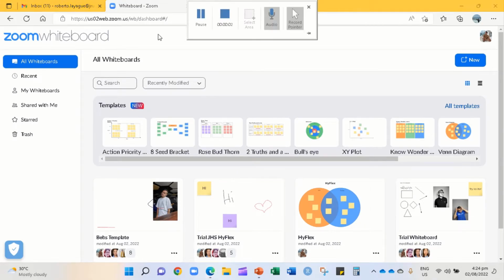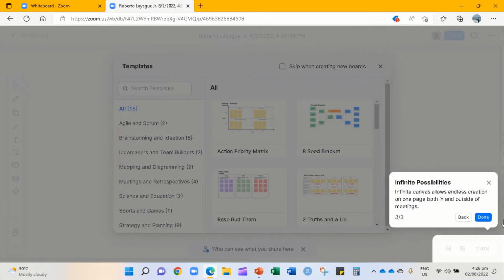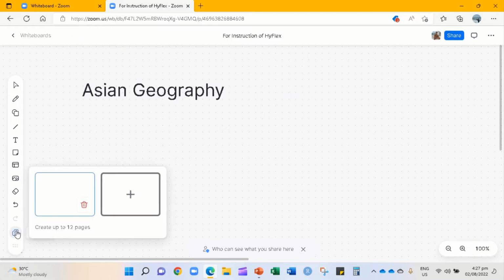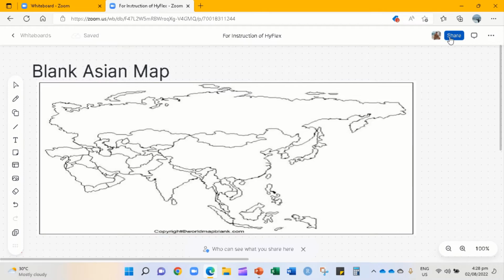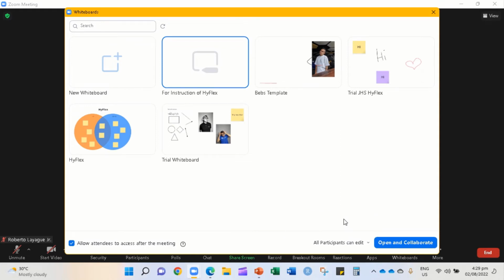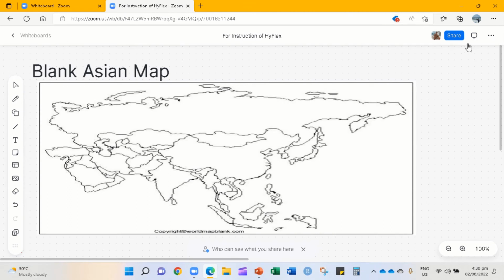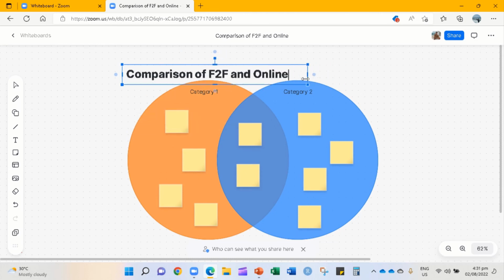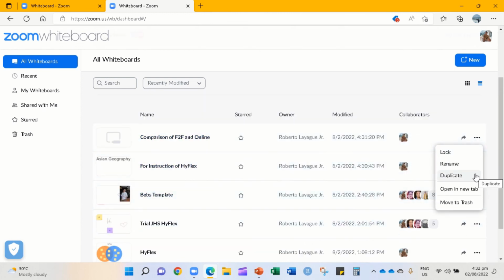Zoom Whiteboard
Hello ever,

Here is a demonstration on how to use Zoom Whiteboard.